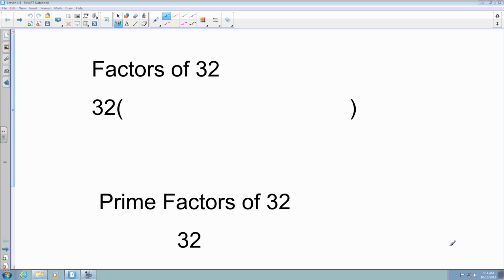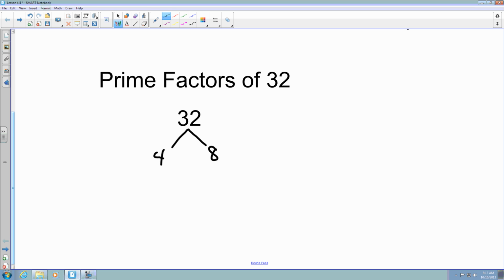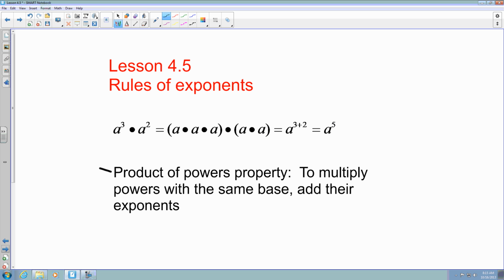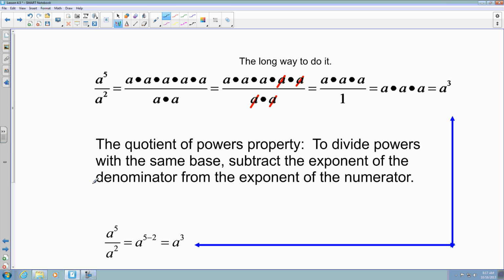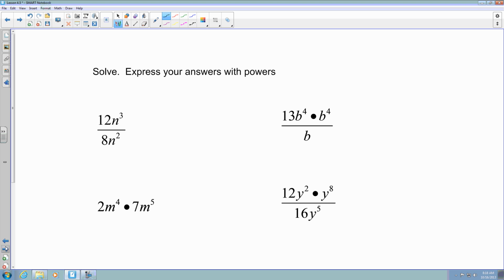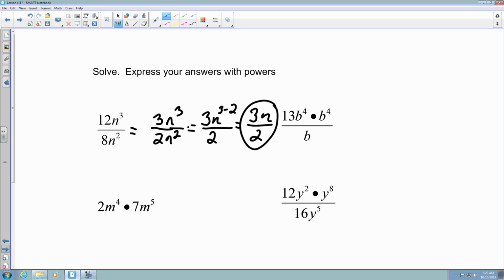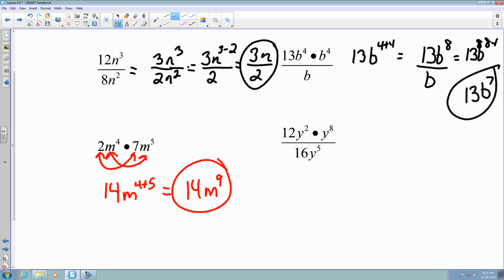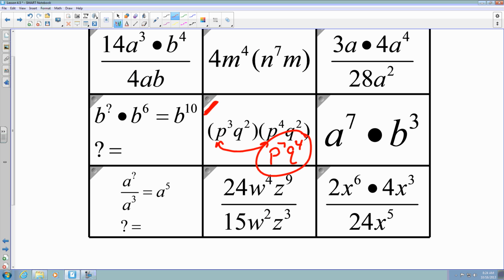4.5 Rules of Exponents